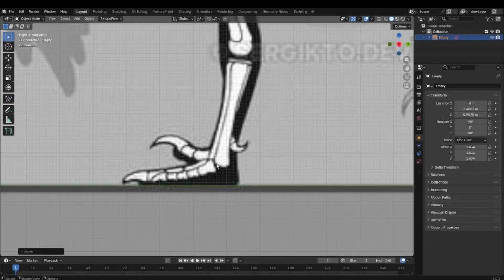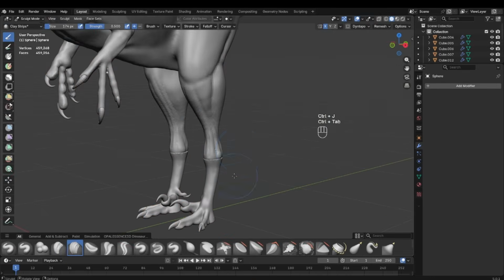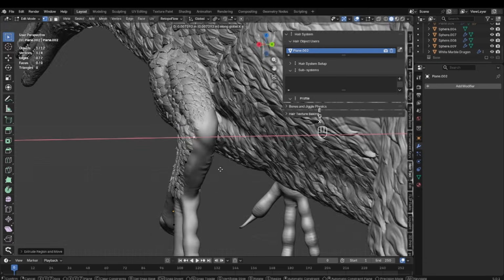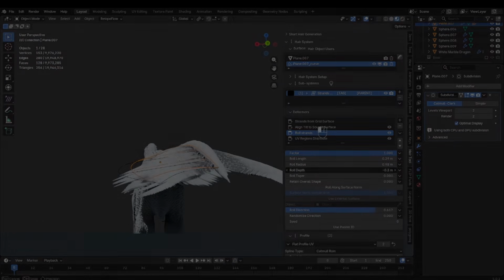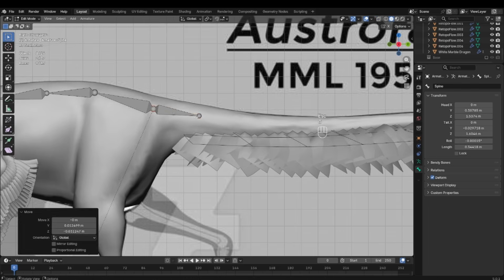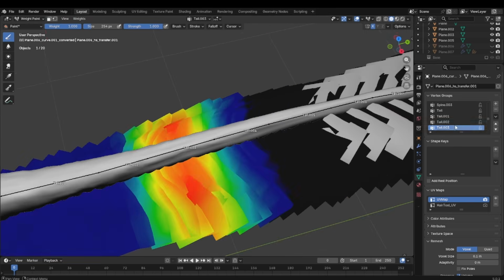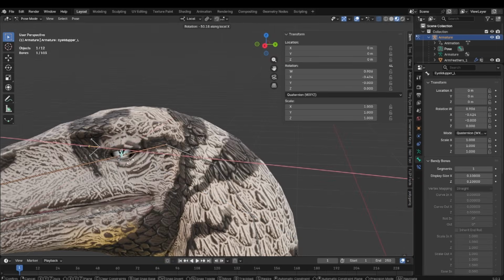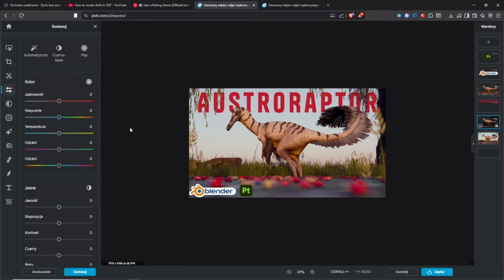Raptor Of The South: AUSTRORAPTOR |Blender 5.0 Process Breakdown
The South American Giant Fishing Dromeosaur, arrives with a brand new look after 70 million years. Watch me as I comment on my work,
building up this ancient creature step by step from sphere. The softwares used are Blender and Substance 3D Painter for texturing. I did use paid addons.
00:00 Intro
00:26 Base Sculpting
02:15 Adding Feathers
05:25 Retopology and UVs
06:30 Rigging and Weight Painting
08:44 Texturing
09:49 Final Tweaks and Rendering
11:43 Outro